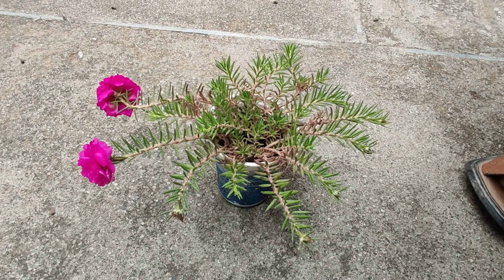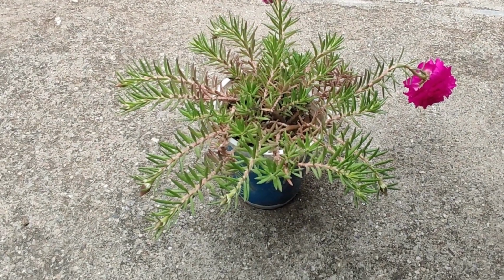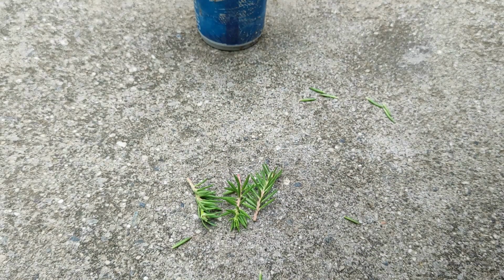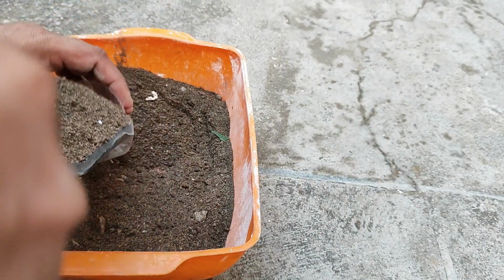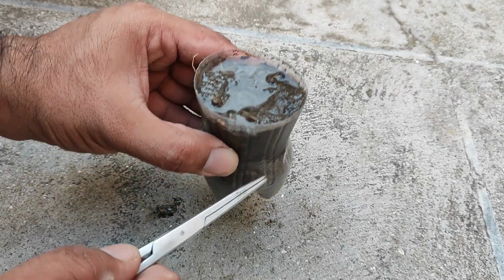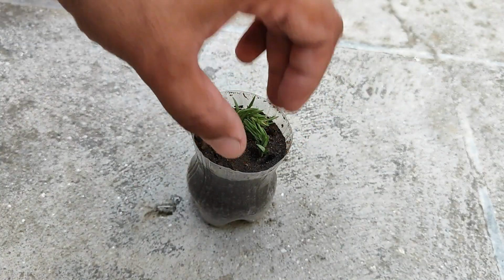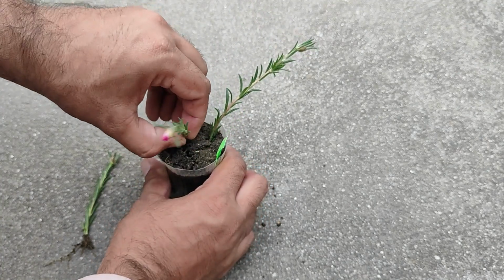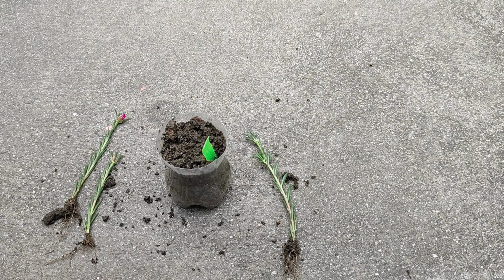how to grow 9 o clock plant from stem cuttings | portulaca grandiflora propagation | moss rose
1. how to grow 9 o clock plant from stem cuttings.
2. portulaca grandiflora propagation from stem cuttings.
3. gul i dopehri propagation from stem cuttings.
4. multiplication of moss rose plant from stem cuttings.